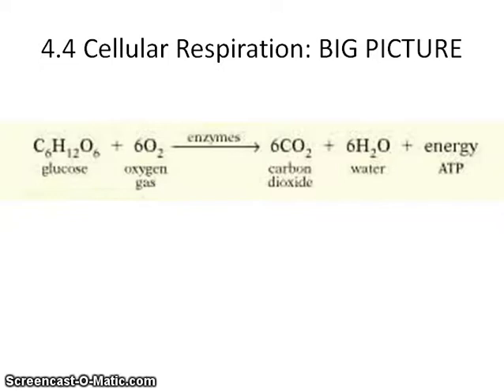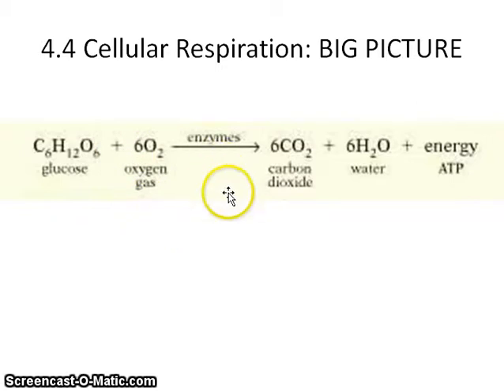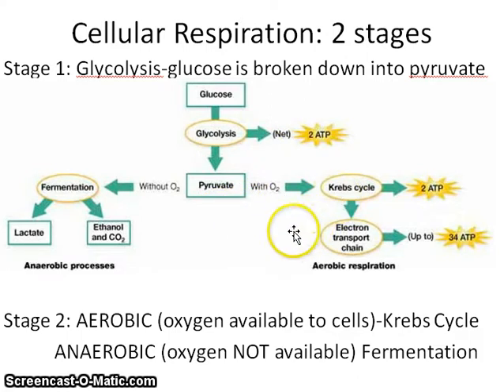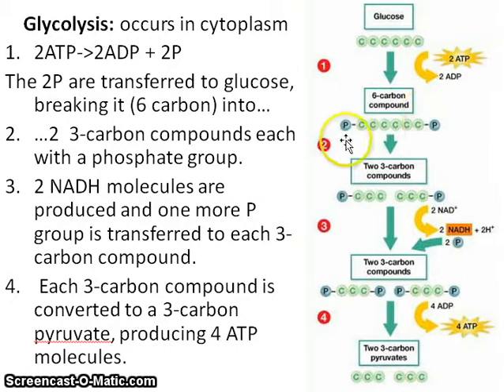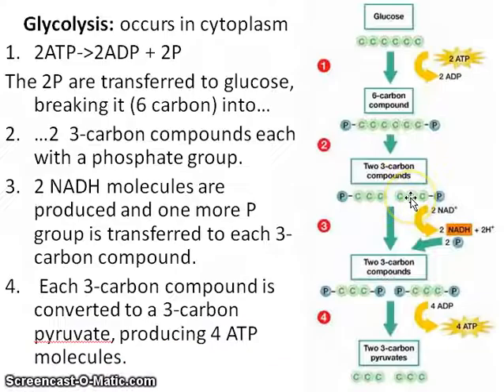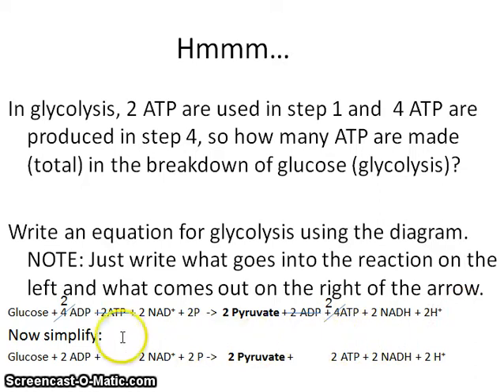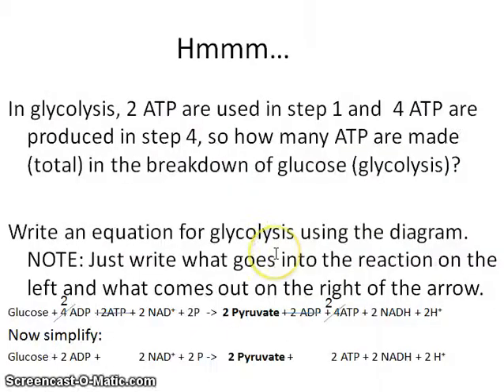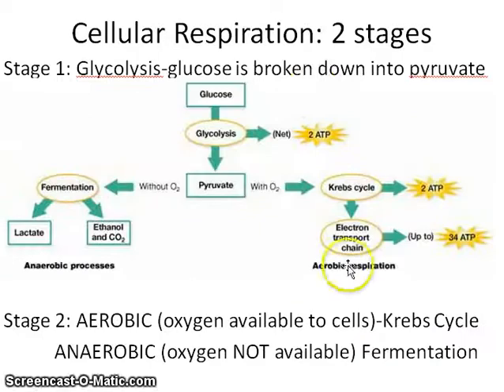E 1 Cellular Respiration Overview and Glycolysis